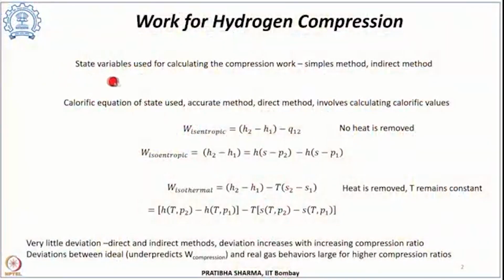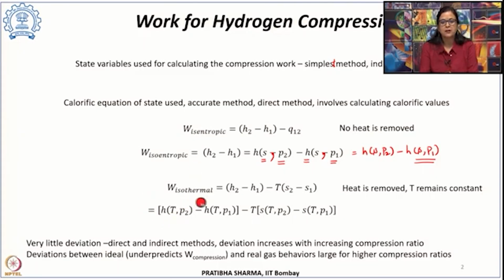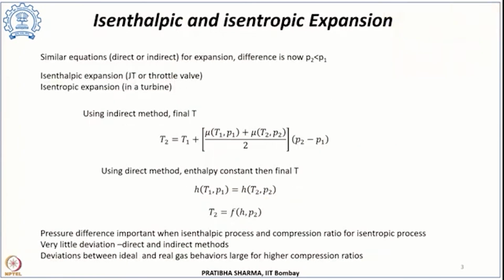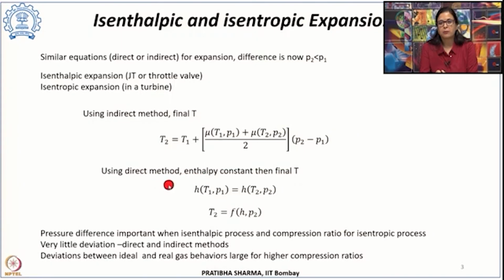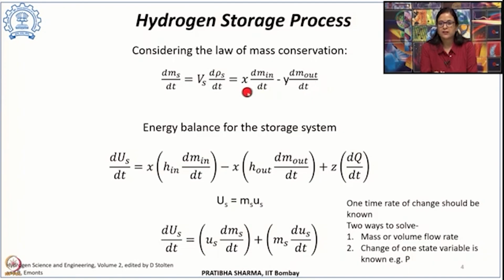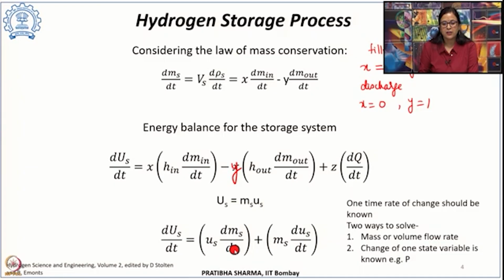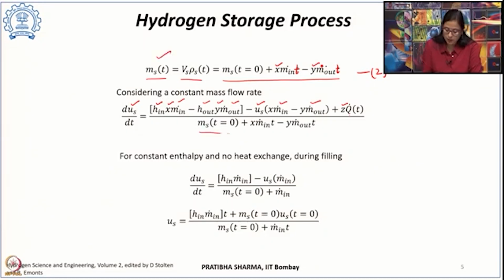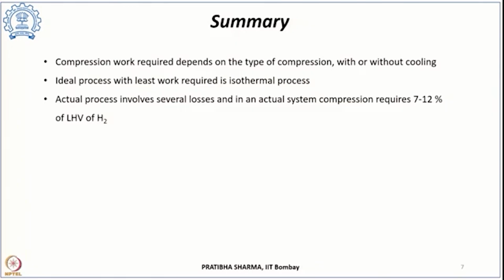Lecture 35: Thermodynamics of Hydrogen Compression Part - 2